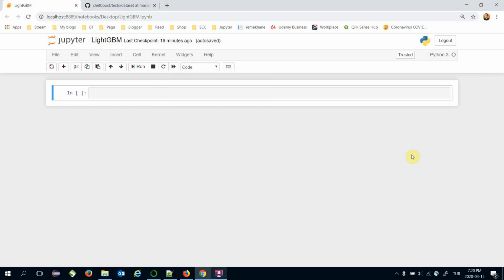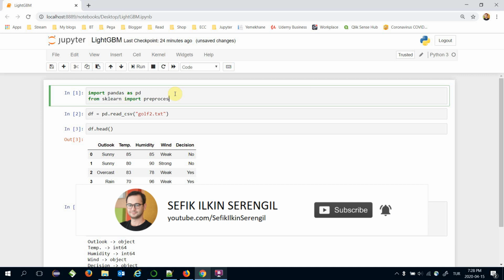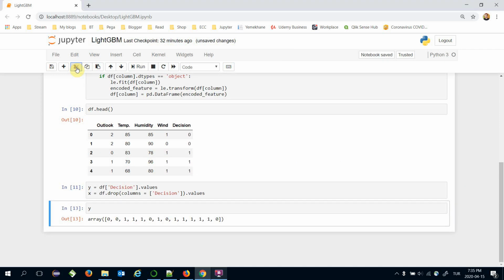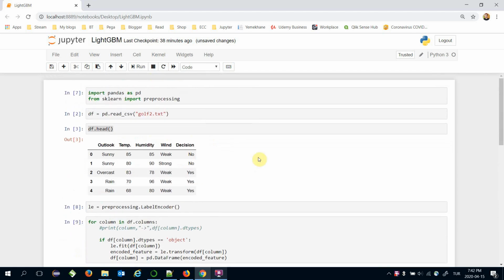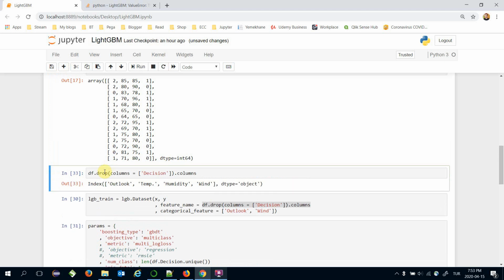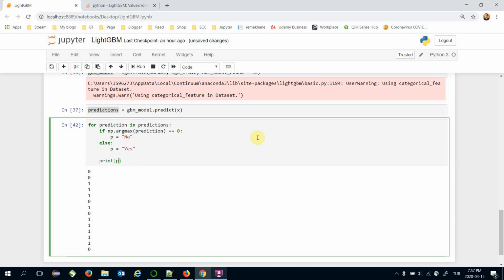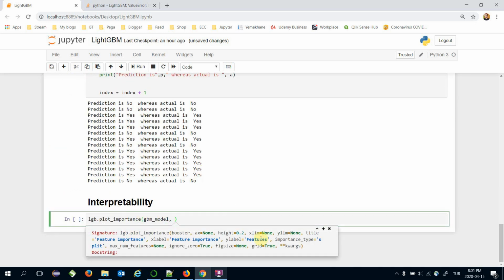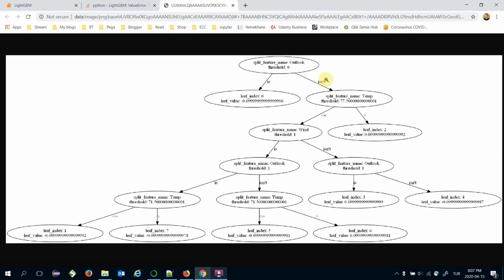Hello World in LightGBM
Decision tree based machine learning algorithms dominate Kaggle competitions. More than half of the winning solutions have adopted GBM models.

In this video, we'll learn how to use LightGBM, a popular gradient boosting framework, to train and evaluate machine learning models in Python. Gradient boosting is a powerful technique that combines multiple weak learners to create a strong ensemble model that can make accurate predictions on complex datasets.

First, we'll explain the key concepts behind gradient boosting and how LightGBM works under the hood, including its advantages over other GBM implementations. We'll also discuss the main parameters that control the training process and how to tune them to optimize your model's performance.

Then, we'll demonstrate how to use the LightGBM Python package to load data, preprocess it, and train a basic model on a sample dataset.

Finally, we'll evaluate the trained model's performance using various metrics, such as accuracy, precision, recall, F1 score, and AUC-ROC curve. We'll also show how to interpret the model's feature importance and visualize its decision tree structure.

By the end of this video, you'll have a solid understanding of how to use LightGBM to create high-performing machine learning models in Python and how to apply it to your own datasets. So, let's get started!

Even though XGBoost might have higher accuracy, LightGBM runs 10 times faster than XGBoost.